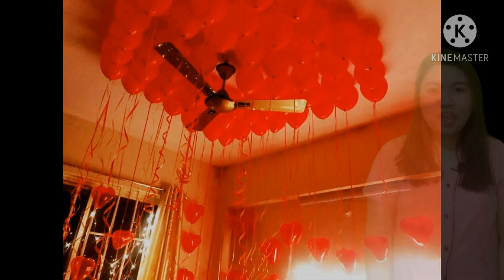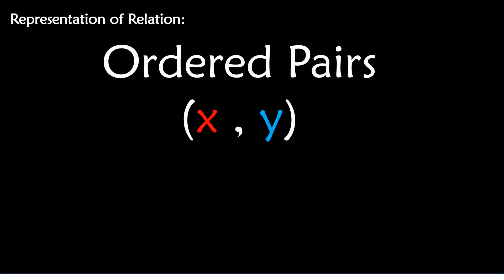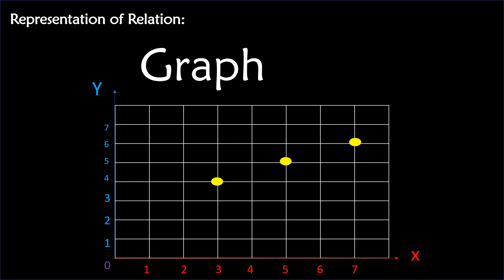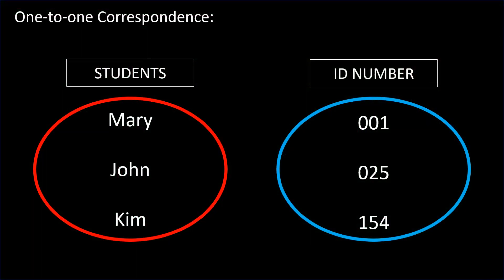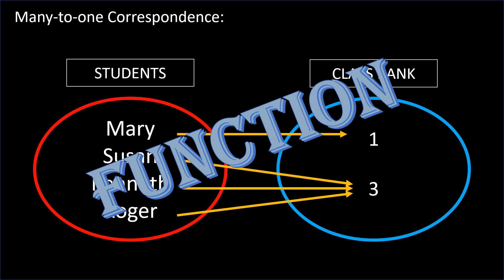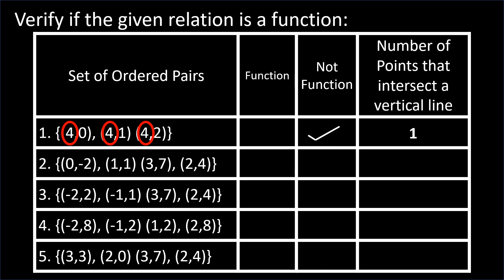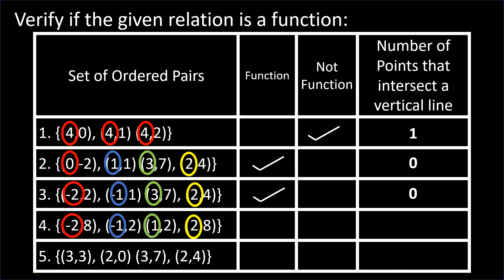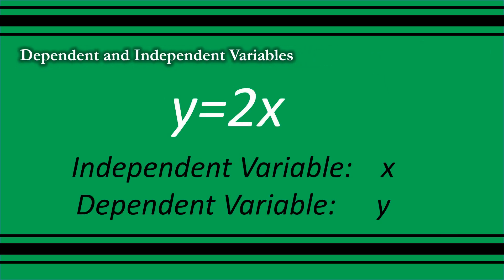Relation and Function [Math 8-Quarter 2-Week3]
This video was created for my students at home. Pandemic is not a hindrance to reach my students in my own little way. Education never stops.

The content of the Lesson is credited to the owner (DepEd Bataan).